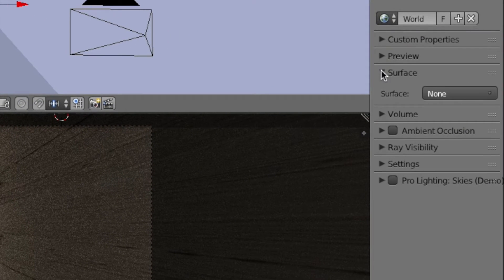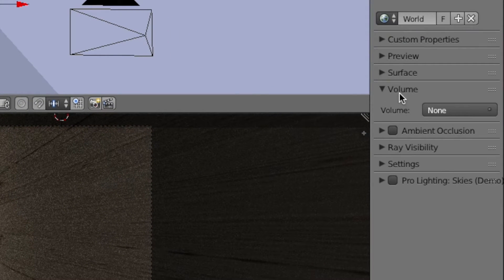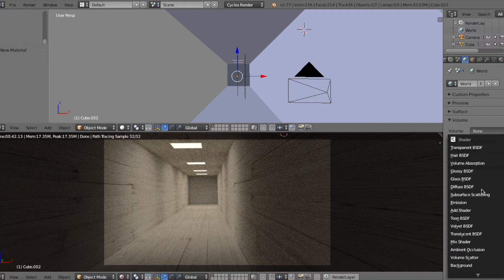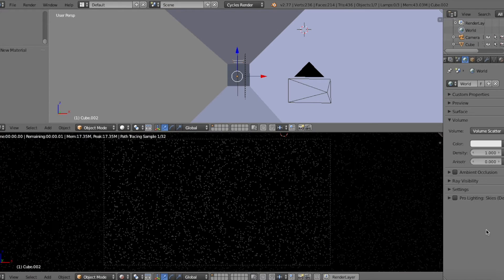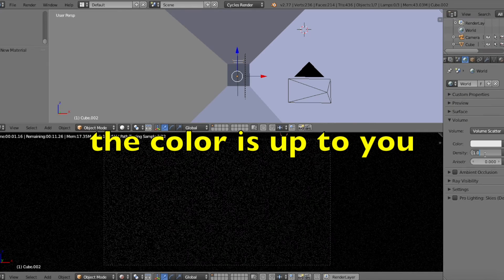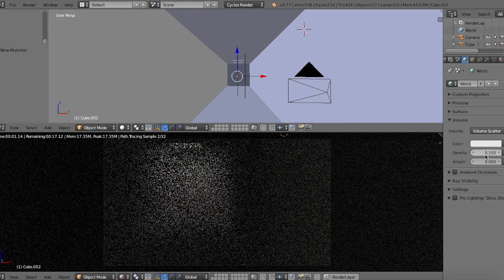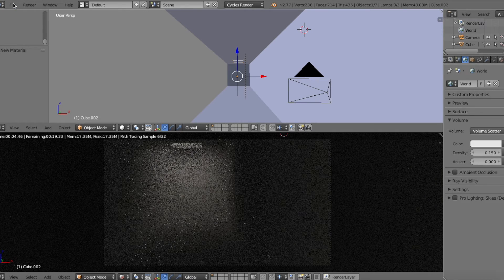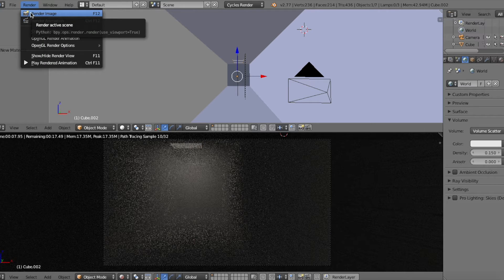Add Fog in 30 seconds || Blender: Beginner to Better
In today's course episode, we will be reviewing on how to add / create fog in Blender in under 30 seconds and with only a couple of clicks.

This method is easy and is not only used for fog, but can be used for other types of lighting in Cycles Render such as environment (natural) lighting, atmospheric lighting, volumetric lighting, shading, and much more!

Sorry for the lack of episodes, I haven't been motivated lately due to some strong reminiscing and depressing thoughts..  Thanks for still being active!

Blender: Beginner to Better is a series on YouTube where anyone can learn not only the basics, but as well as the secrets of using Blender to animate or to model in the most simple yet effective way.

Where can you find me?
About me:
I am a 16 year old Graphic Designer named Joshua.  I create tutorials for CG beginners and I'm a rig creator.  I started using Blender in September 2015, which still makes me a beginner too!  I'm no master, expert, or any of those high class fancy stuff, but it doesn't mean I don't know anything about 3D computer graphics.  Learn the basics and secrets of 3D animation!
Secret Message: I originally had another course video in mind but I changed it due to motivation lack